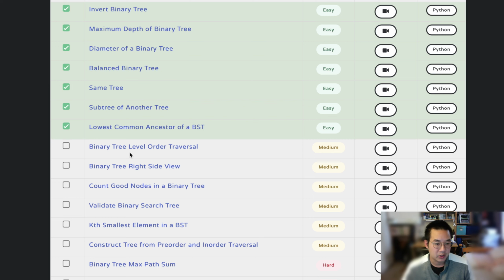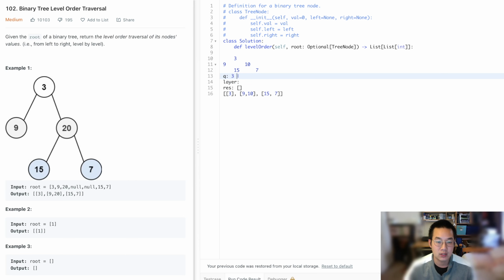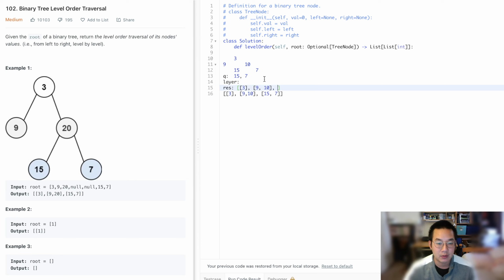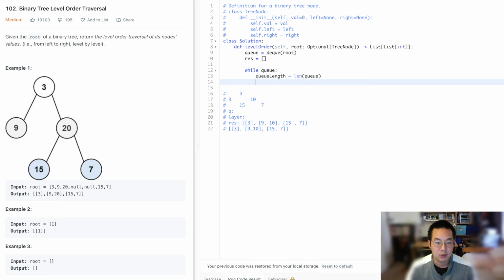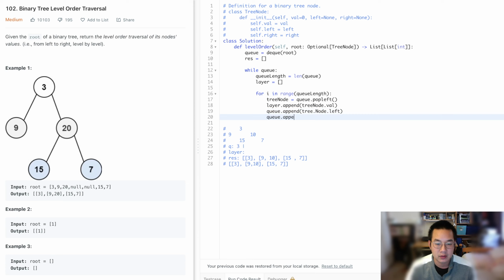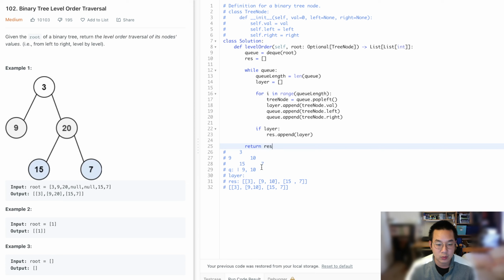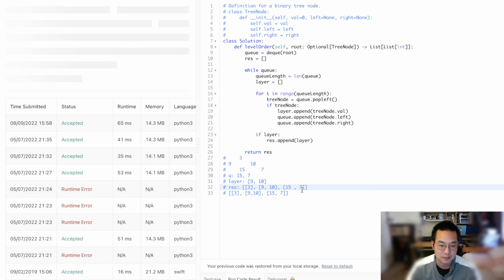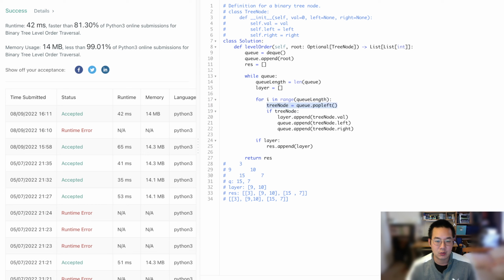Binary Tree Level Order Traversal Neetcode150 Series: (53 of 150) Leetcode - Second Run